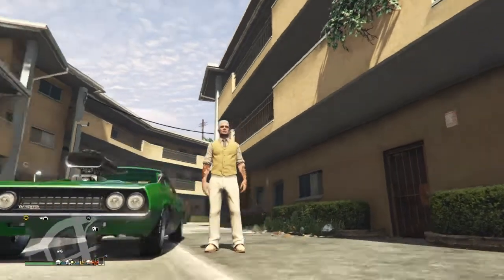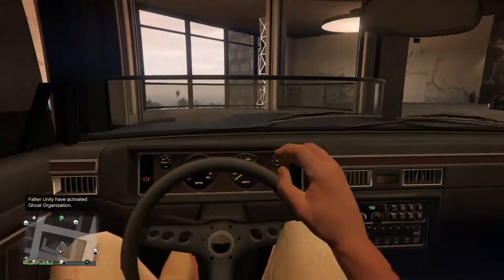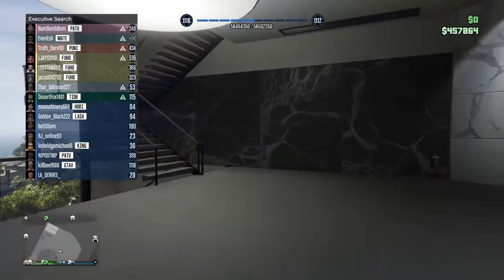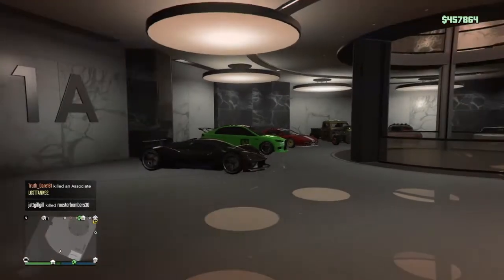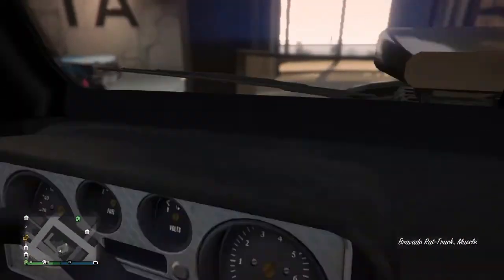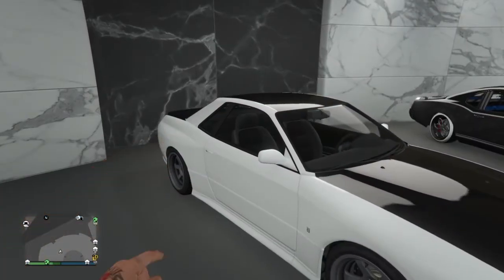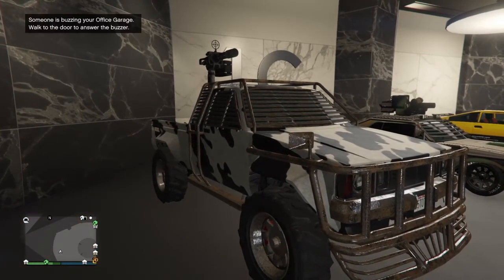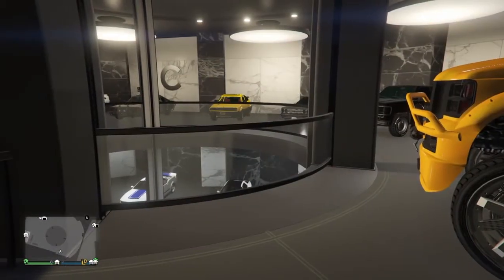GTA V GARAGE TOUR Killbeef666